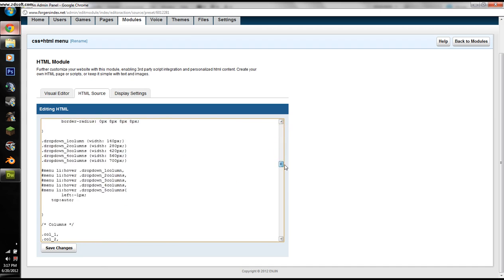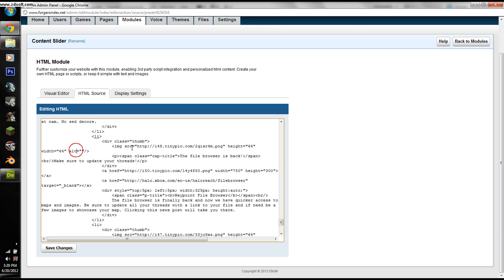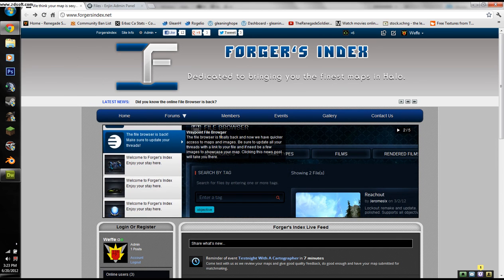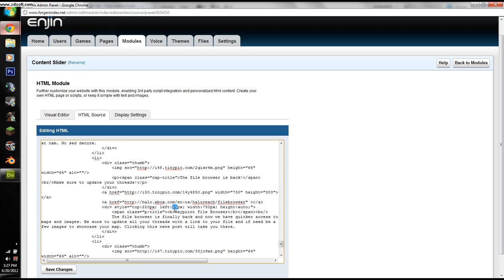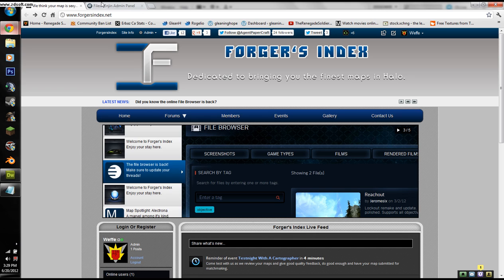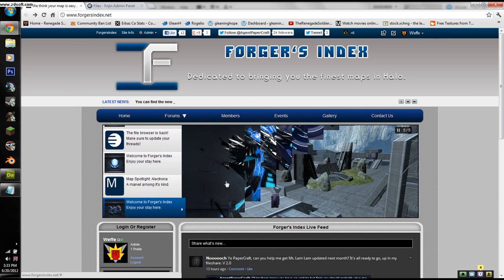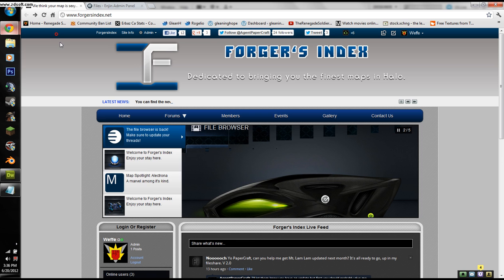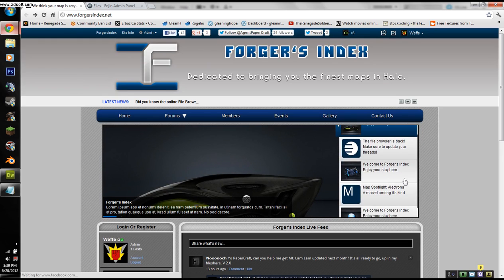How to edit: Menu & Slider